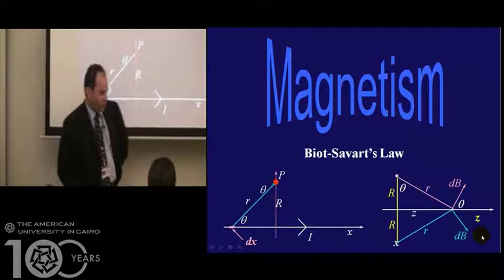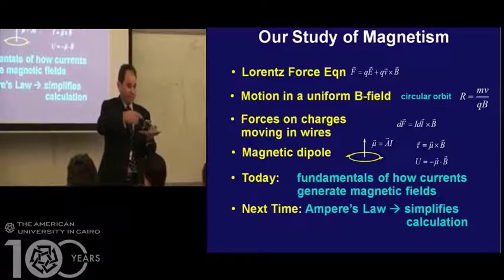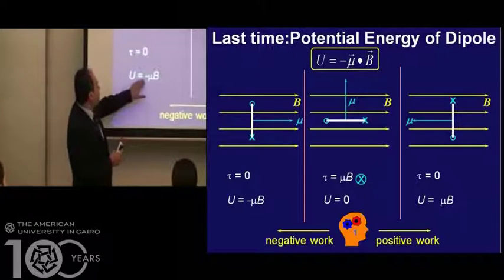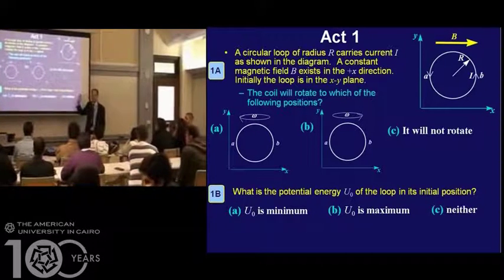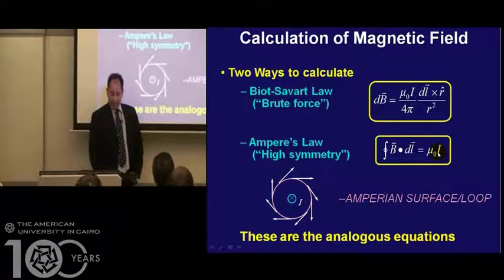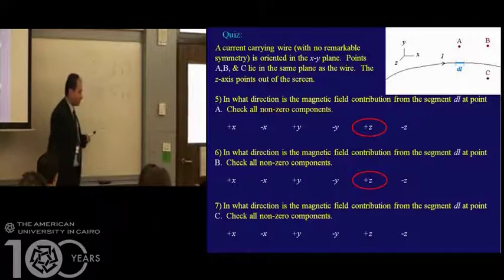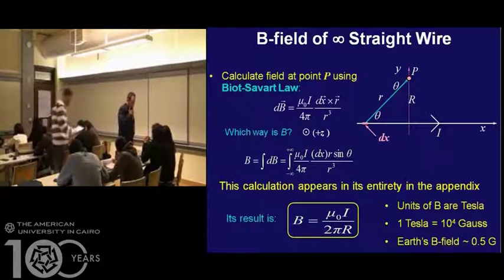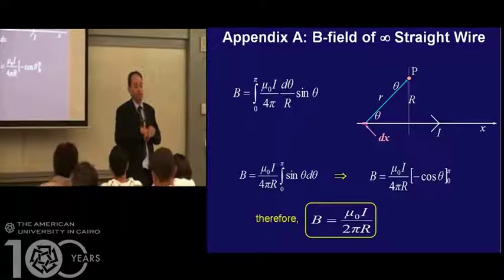Physics 112, Lecture 22, Biot-savart's law